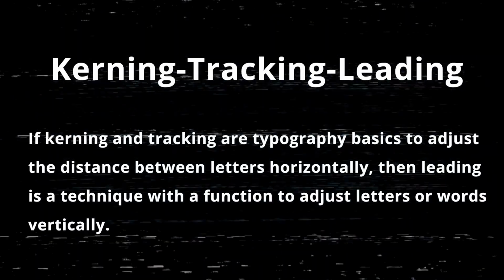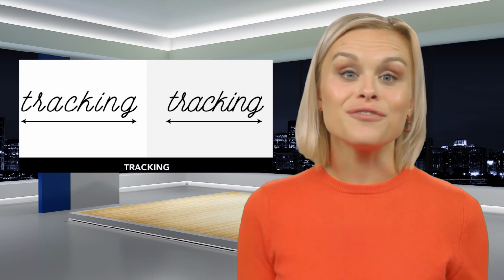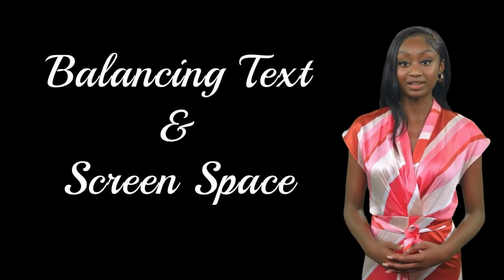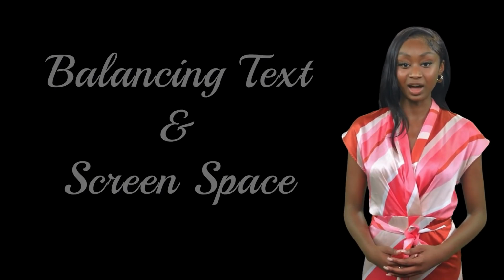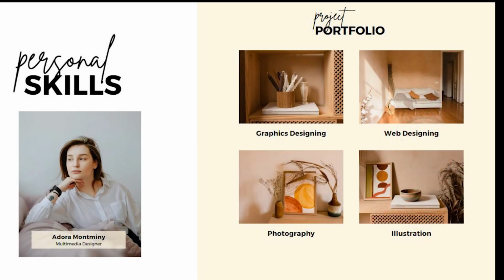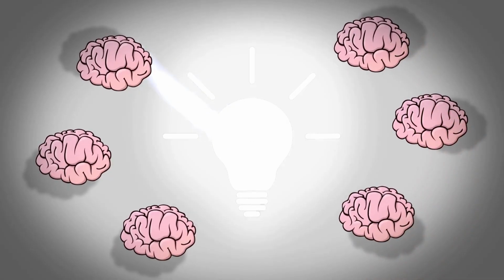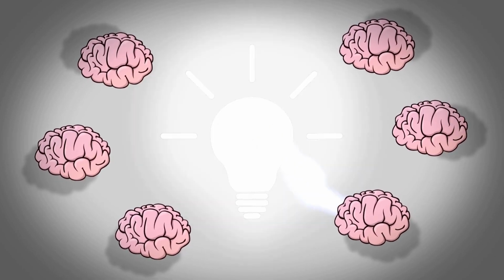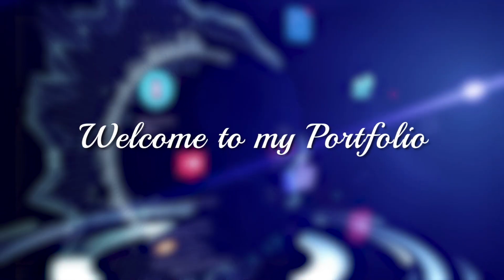Lecture III - MDIA 1500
Mr. Mac - instructor